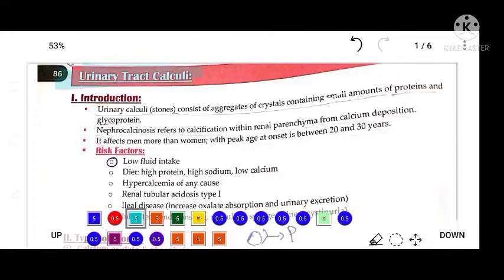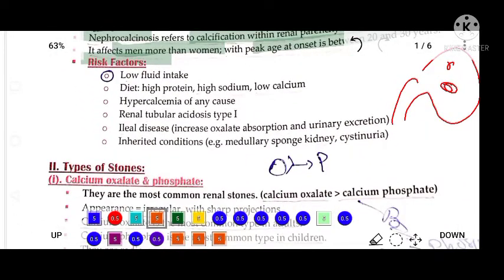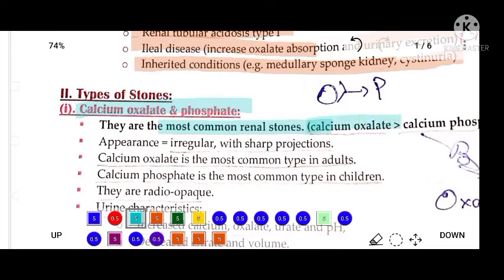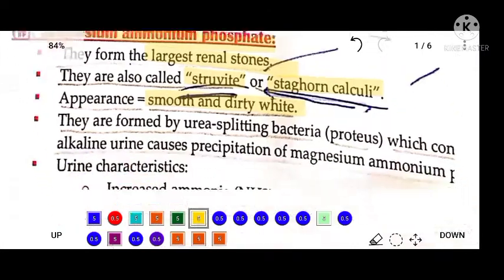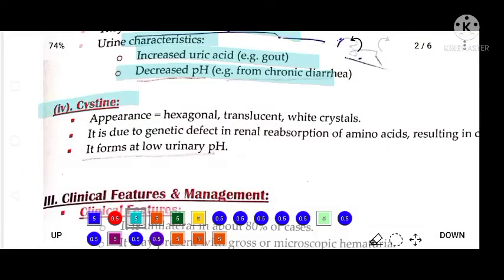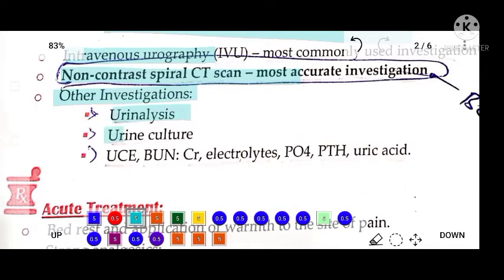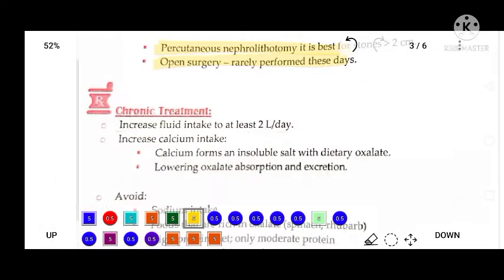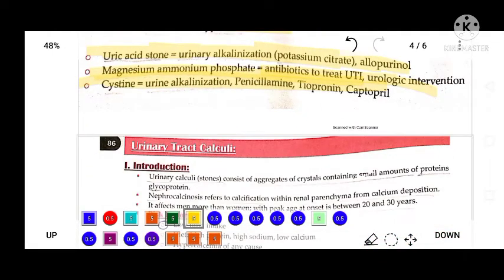Urinary Tract Stone| kidney stones | causes | treatment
Medicine with Dr Amanullah
Dr Amanullah
medicine 💊💉
anatomy
physiology
biochemistry